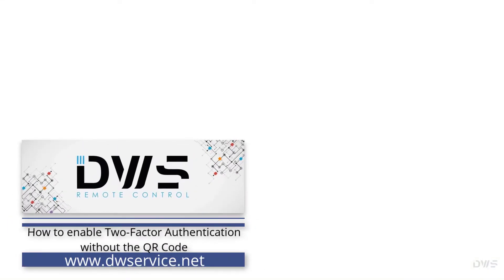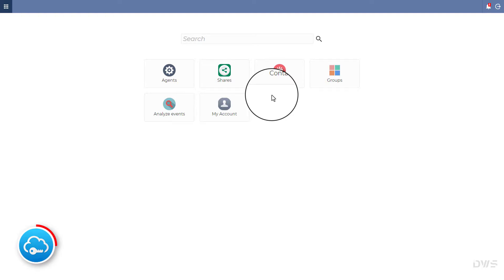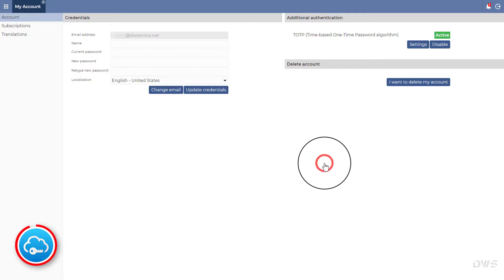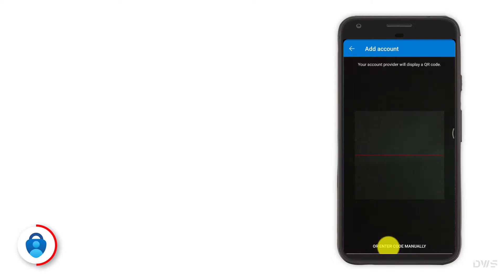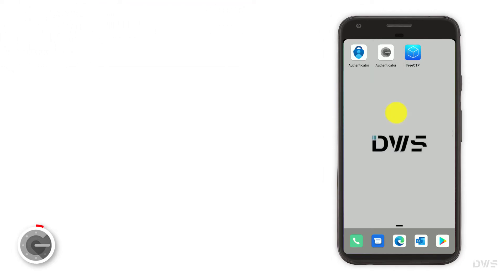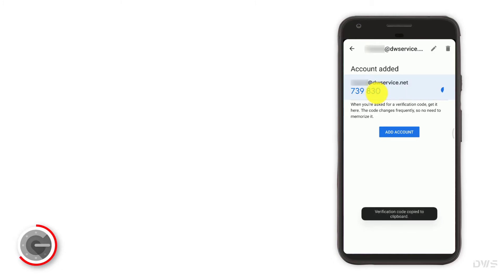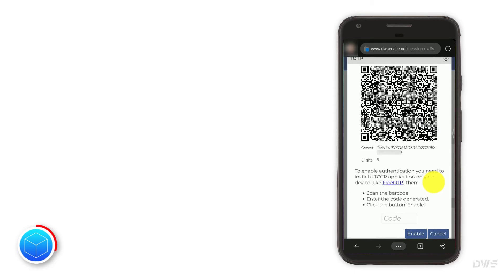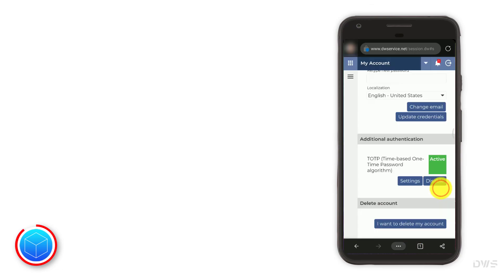DWService - How to enable Two-Factor Authentication without the QR Code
In this video we show you how to enable Two-Factor Authentication without the QR Code.

⏱️ Timestamps ⏱️
0:00 Intro
0:14 Introduction
1:15 Using a Password Manager
3:42 Using Microsoft Authenticator
6:49 Using Google Authenticator
9:35 Using FreeOTP
12:25 Contact information
12:36 Outro